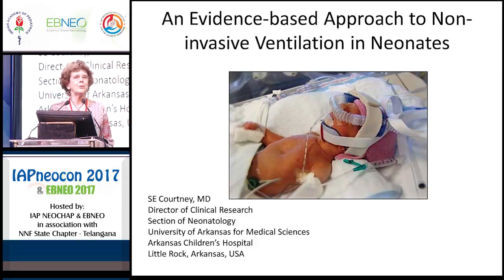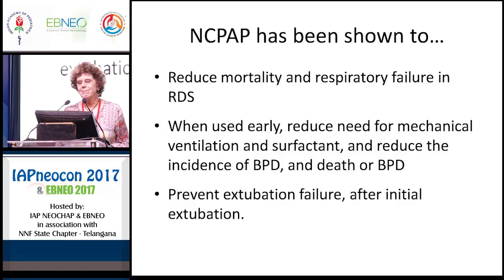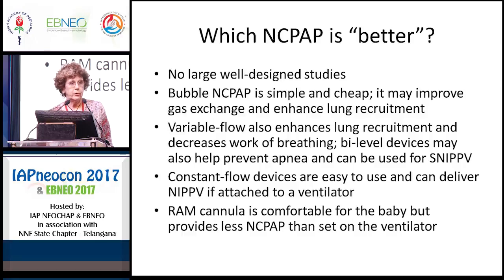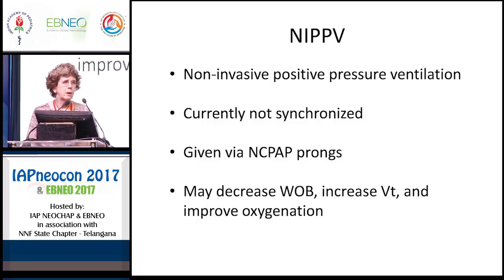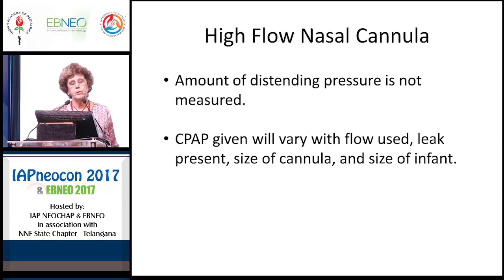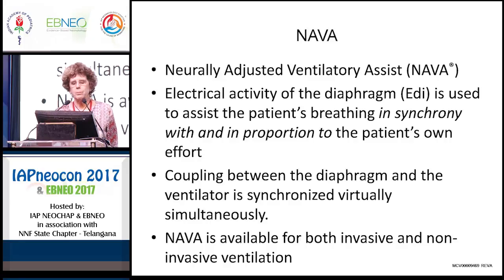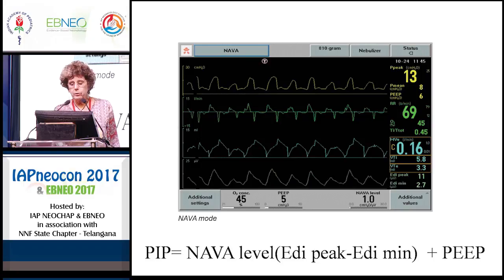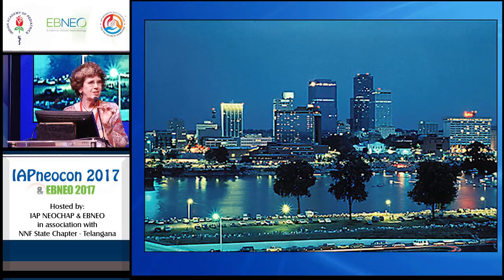An EBM Approach to Non invasive Ventilation – Dr Sherry Courtney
This lecture was held in November 2017, at the 4th Evidence-Based Neonatology conference in Hyderabad, India.

The Society for Evidence-Based Neonatology (EBNEO) is a non-profit organisation with the vision that neonatal care should be firmly based on best available evidence.

In addition to the bi-annual conference, EBNEO publishes commentaries on published research. On Twitter, Facebook and Linkedin, EBNEO curates the best neonatology research.

Besides following the Society in social media, you can sign up for a membership on the EBNEO web site.